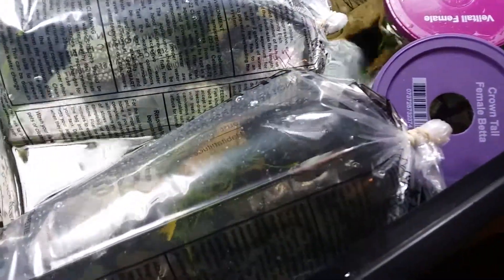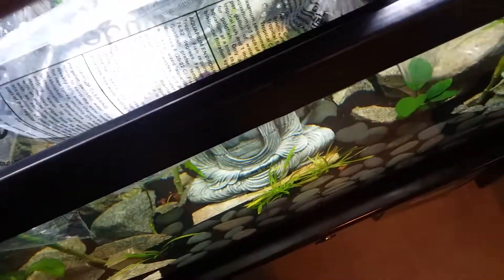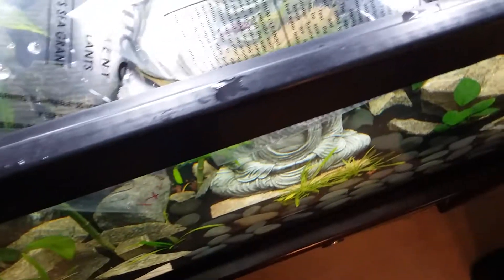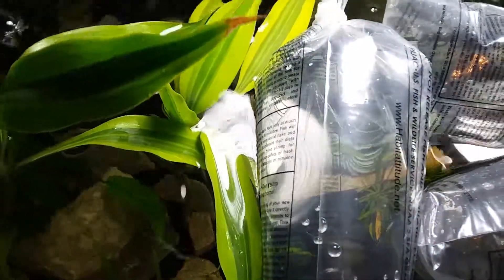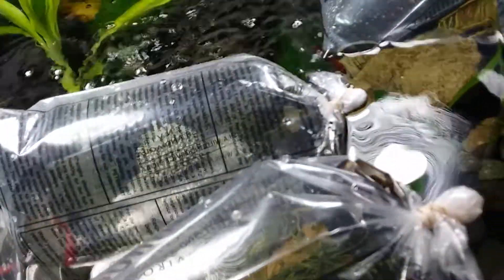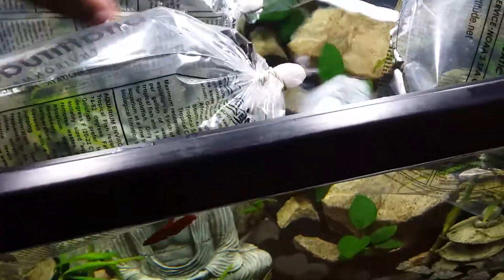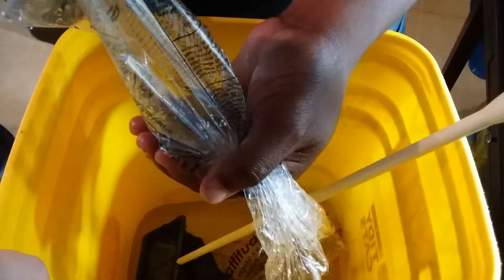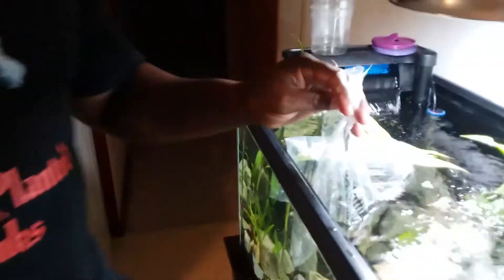Zen tank fish install (part2)